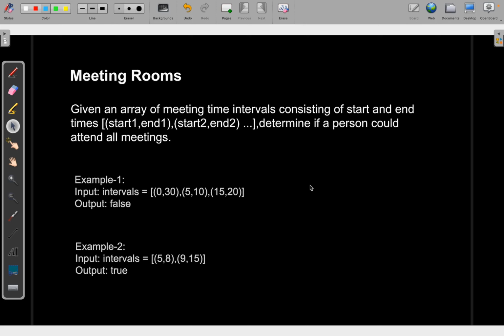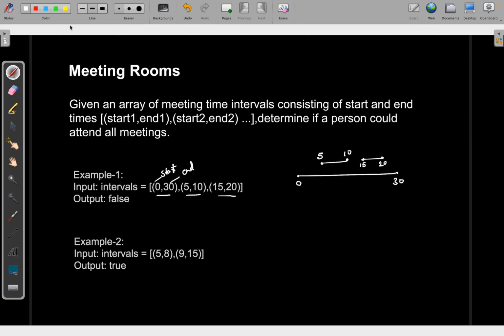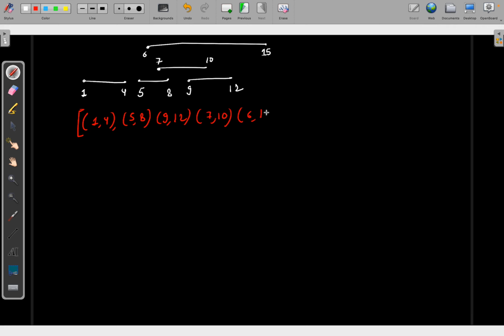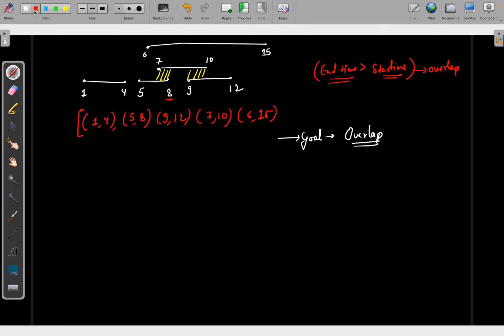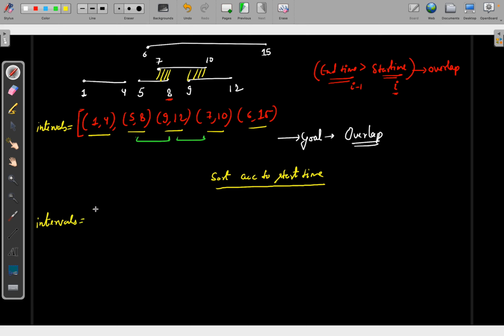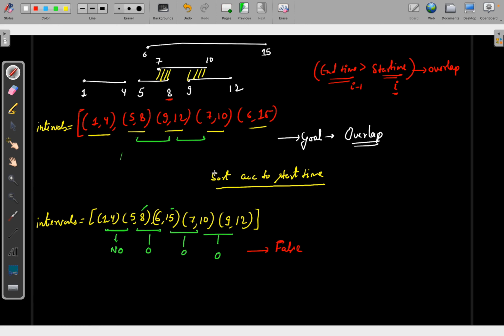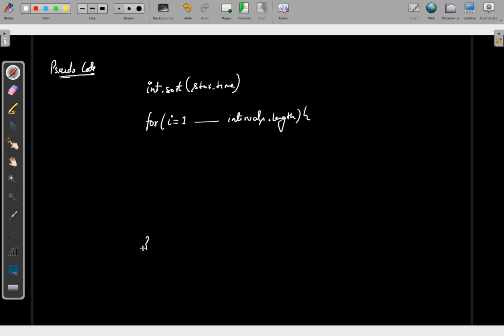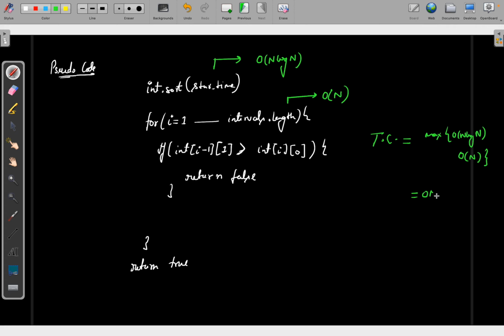Meeting Rooms | Approach Explanation | Leetcode 252 | Progression90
In this video, we will be explaining the approach to solve the Meeting Rooms problem, which is a popular problem on Leetcode (252). The goal of this problem is to determine if a set of meeting time intervals can be accommodated by a given set of meeting rooms. We will break down the problem, identify the key constraints, and walk through a step-by-step solution to help you understand the problem and its solution clearly.

To get the source code for this problem, you can

If you're interested in learning more about full stack development, including Generative AI, check out our courses

This video is part of our series on solving Leetcode problems, and you can find the full playlist

By the end of this video, you will have a clear understanding of how to approach the Meeting Rooms problem and be able to implement a solution in JavaScript.